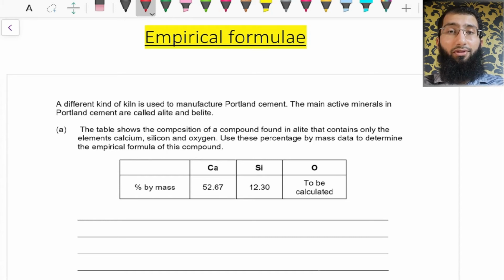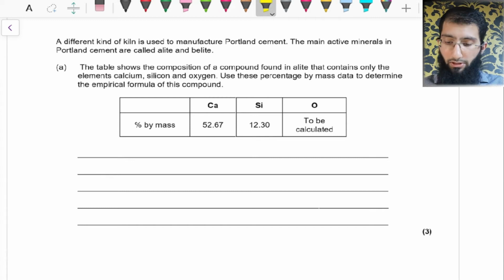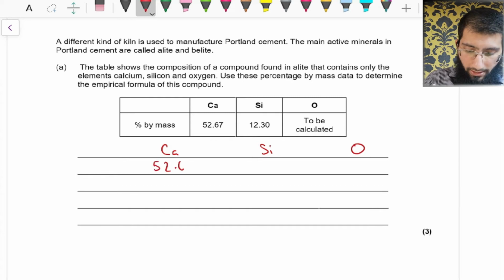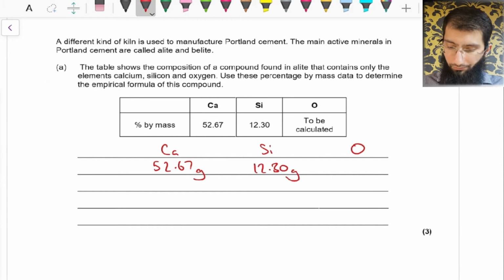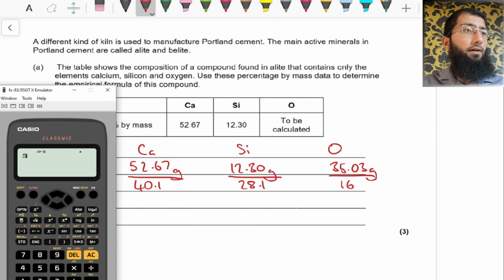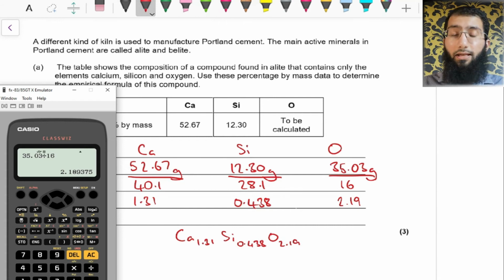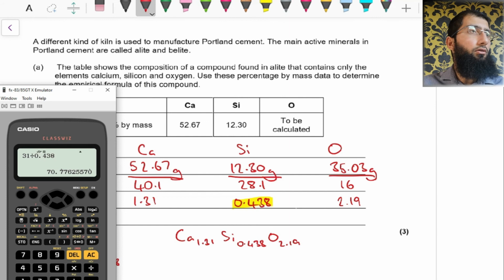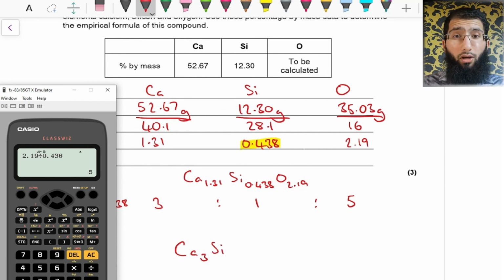A level Chemistry - Empirical formulae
A series on developing your exam technique in A-level Chemistry. In this video, I'll cover a commonly asked question on Empirical formulae.